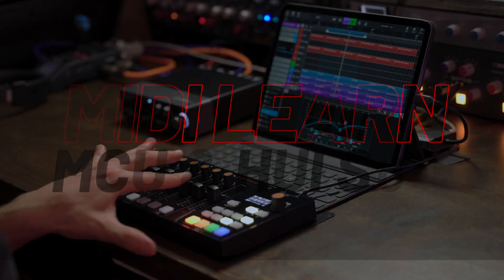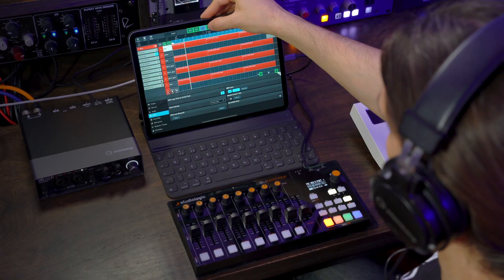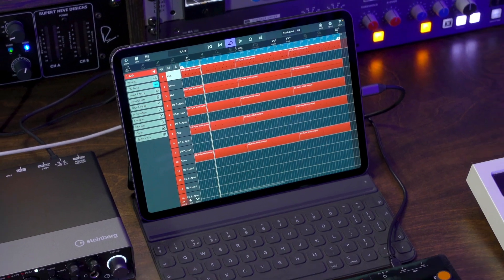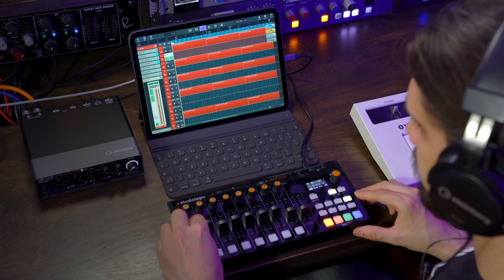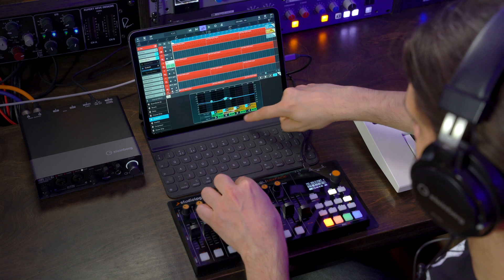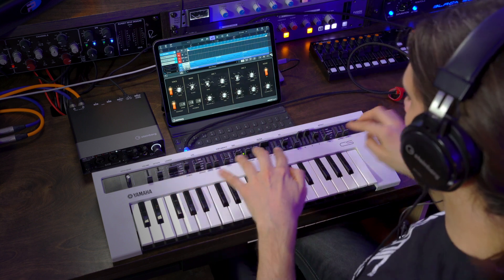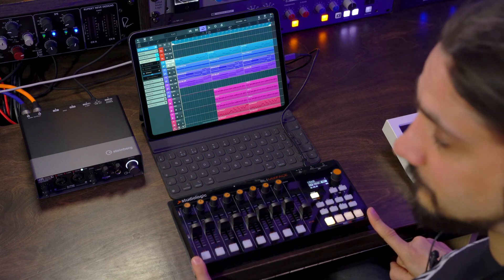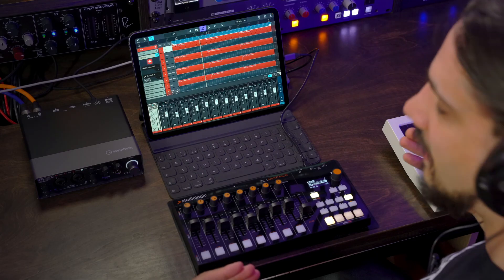MIDI Learn, Mackie Control and HUI Protocol Support | What's New in Cubasis 3.3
Cubasis 3.3 delivers one of the key new features in Cubasis - MIDI learn, Mackie Control and HUI protocol support, allowing remote control of Cubasis using MIDI controllers. It adds many options for not only controlling Cubasis with a control surface, but also plug-ins and MIDI instruments. The new MIDI learn mode in Cubasis lets you quickly set up an external control surface to control many functions, making this excellent mobile recording app for iPad and iPhone more flexible when you are at home or in the studio.